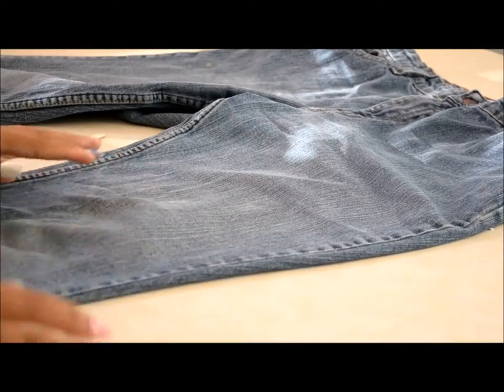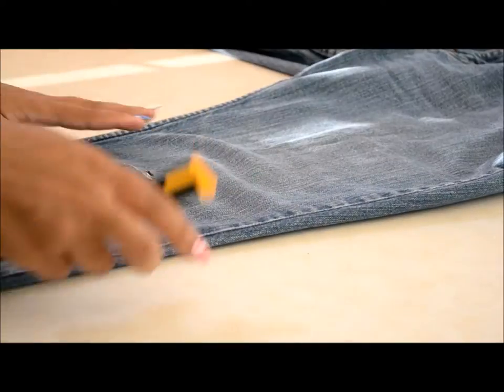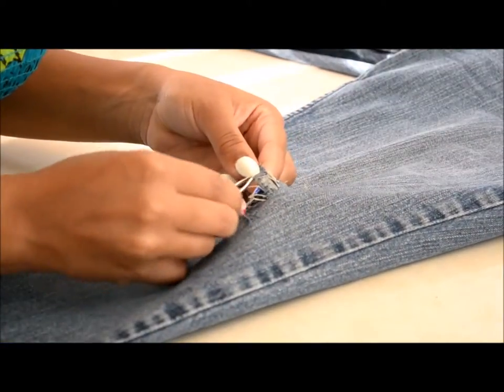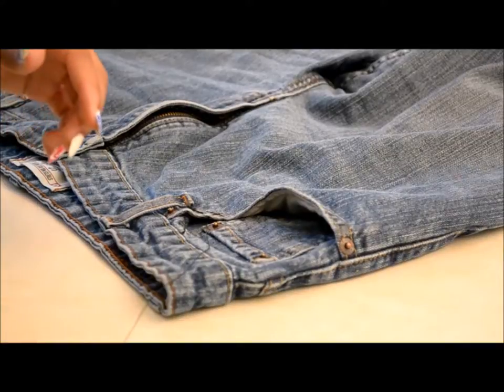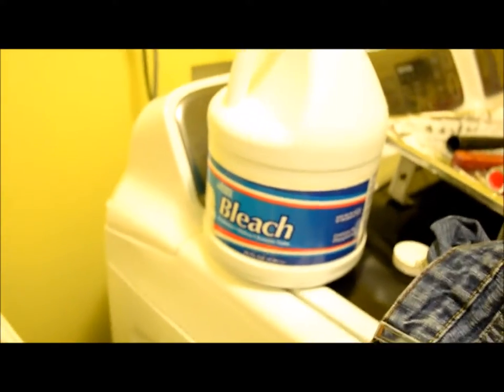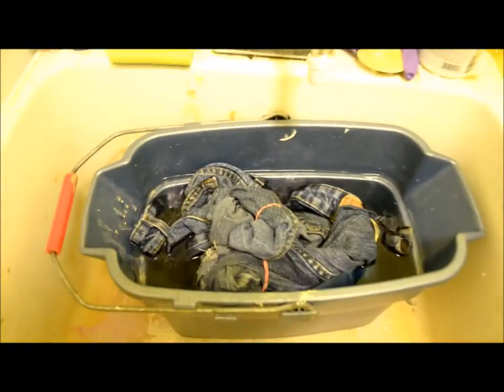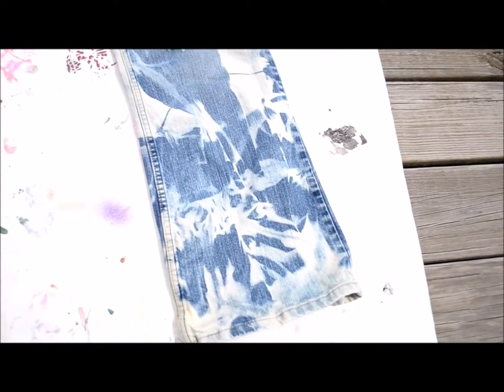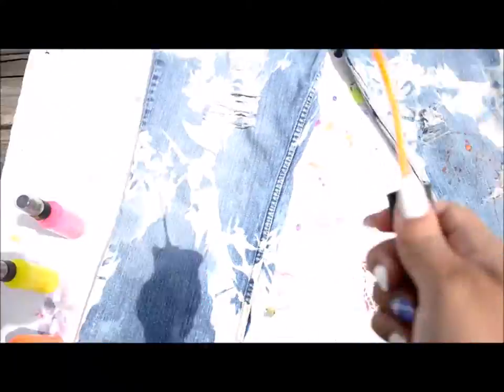DIY - Distressed Painted Jeans